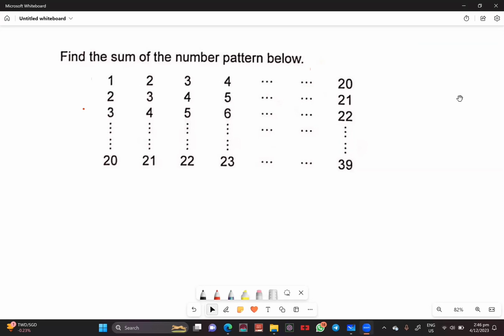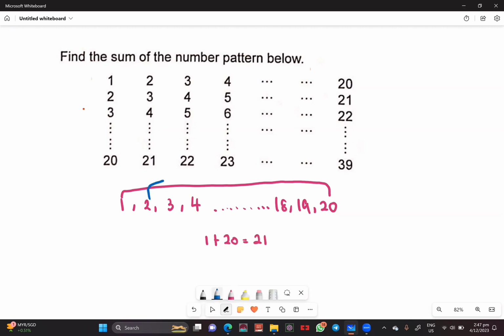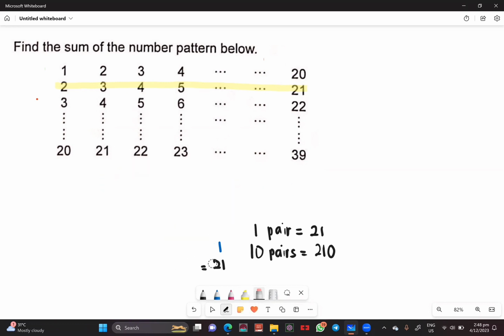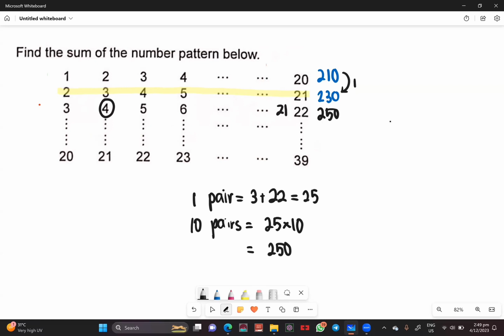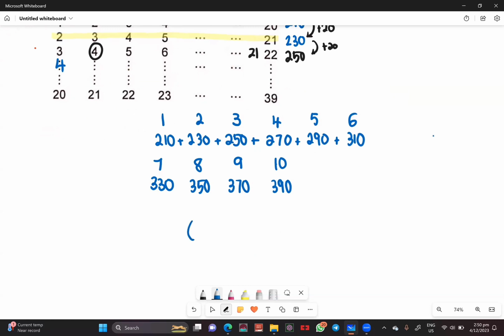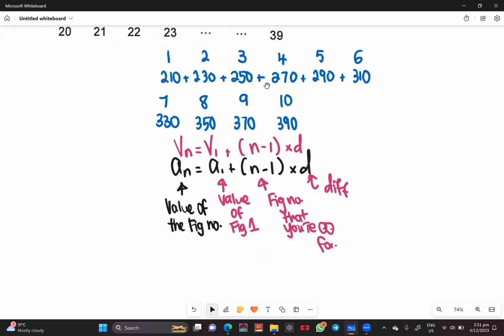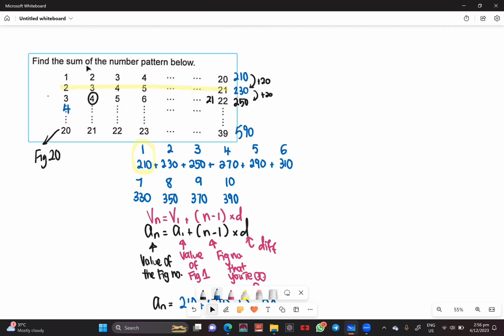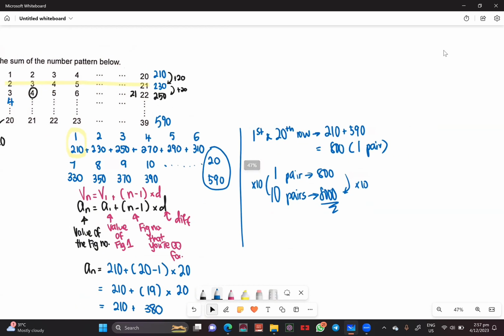P6 Patterns - The Pattern Question Everyone Got Wrong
Solving pattern questions like this can be a huge headache for many students. This video will give you a good understanding!